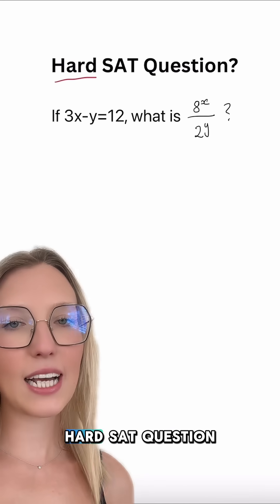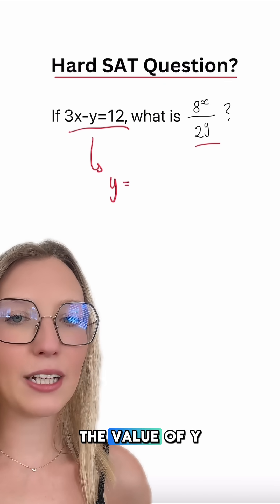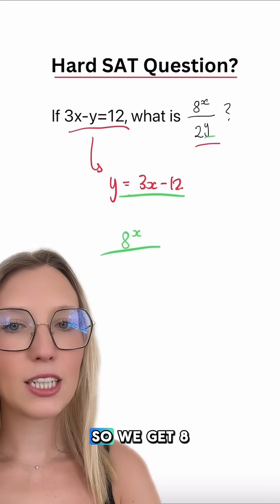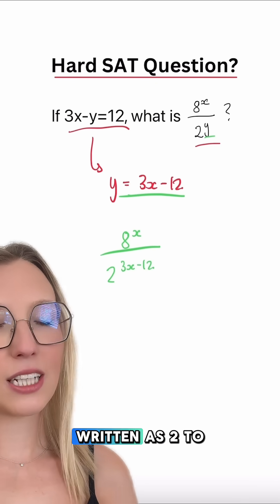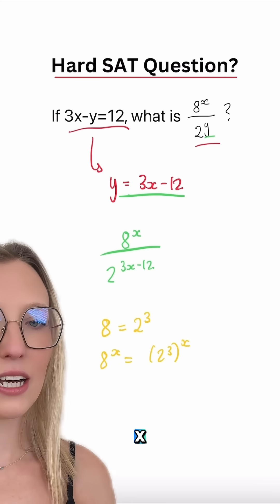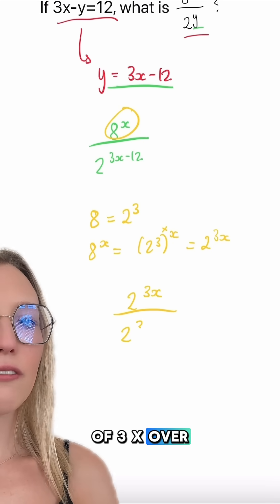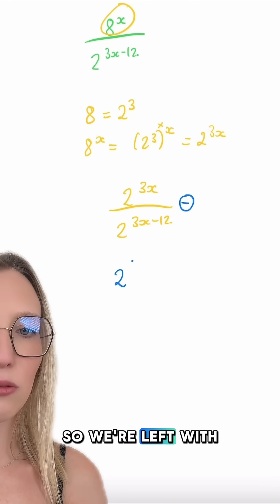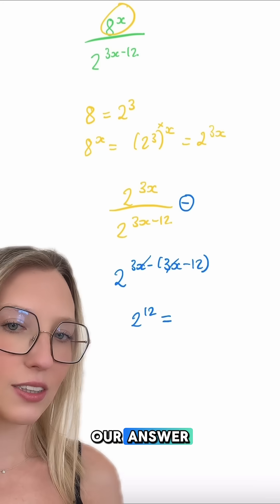2025-07-05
Can you answer this SAT question?